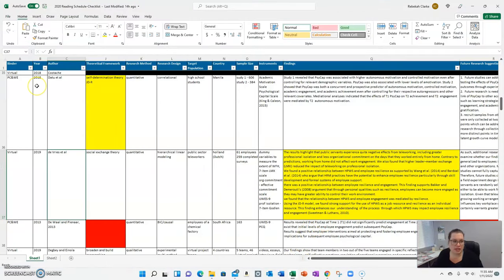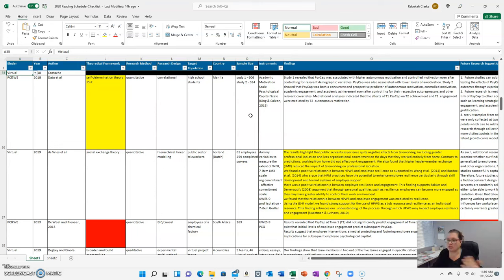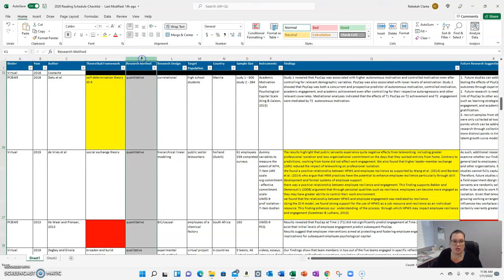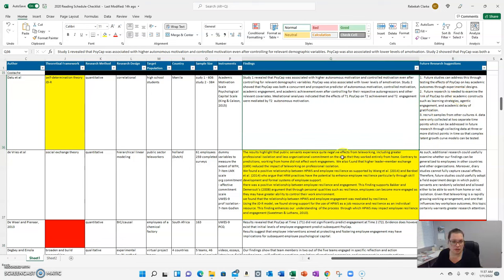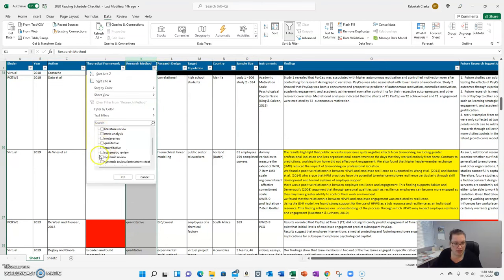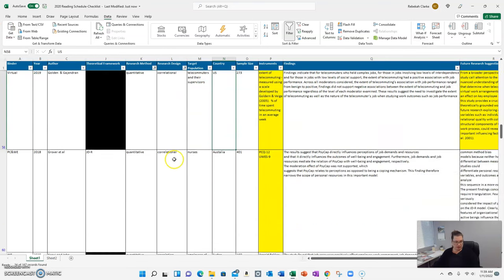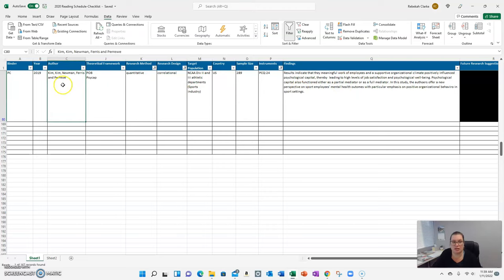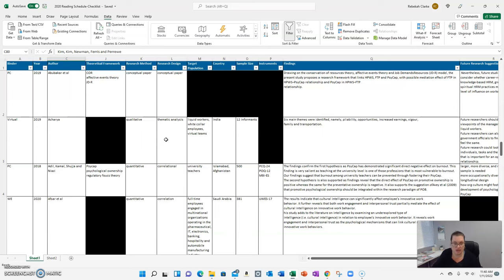Creating a Literature Matrix in Excel (with Filtering!)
Excel can be a useful tool in documenting literature information and filtering for specific studies. I'm old school, so Excel is the only thing that made sense to me. Others use tools like Zotero and Mendeley to do similar searching and filtering. This video shows my process for tracking and filtering studies.